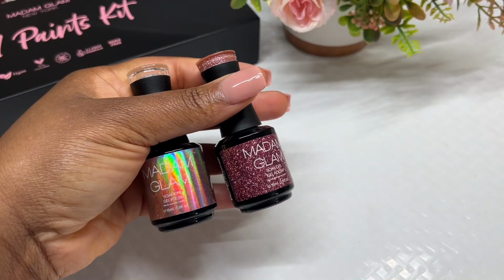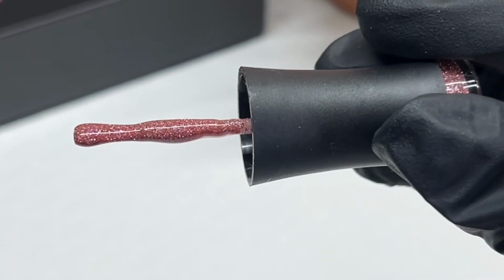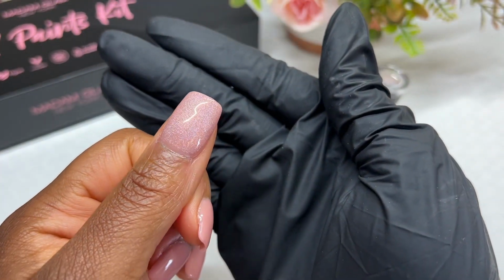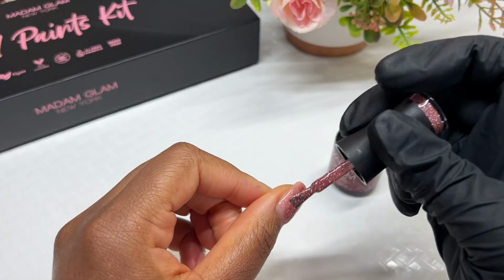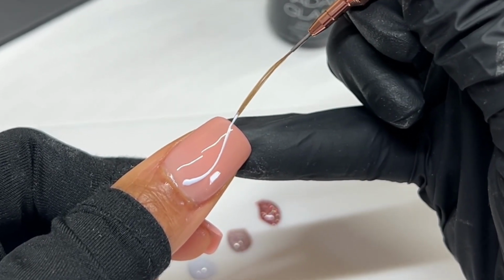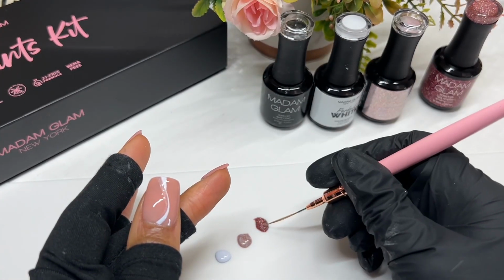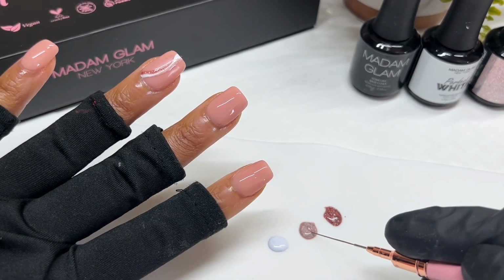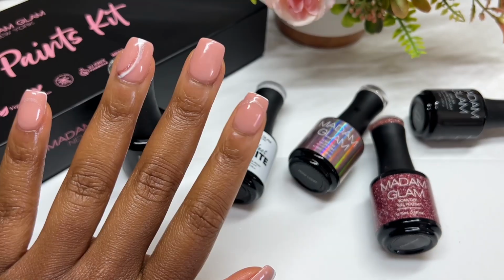5 Minute Nail Art Tutorial for Beginners: Holographic vs Reflective Gel Polish feat. Madam Glam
Happy Tuesday!

Hope you are enjoying the summer season. Welcome to my series of shorter, sweeter and more informational videos regarding nail art tutorials for beginners. Today I share with you some simple nail art using @madamglamofficial holographic gel polish verse reflective gel polish.

These gels are vegan, cruelty free, 21 toxin free, palm oil free and are amazingly pigmented. Excellent quality. I am a also a proud paid VIP member.

Tia

🛍 *SHOP SOME OF MY FAVOURITE BRANDS* 🛍

📝 PLEASE NOTE:

I am NOT a Nail Professional (YET)

🛍 Amazon Store

🎶 Music Credit